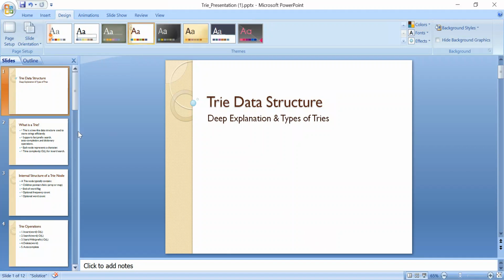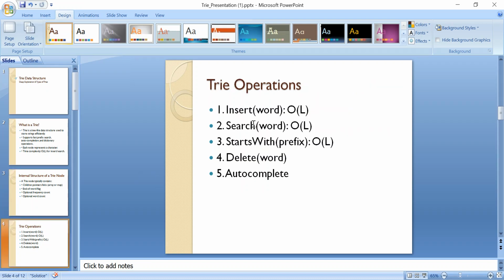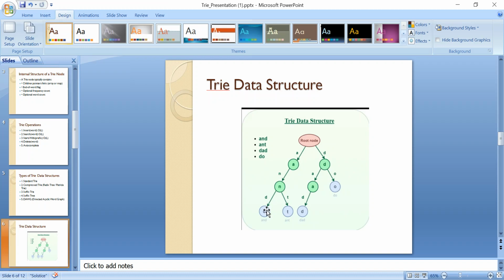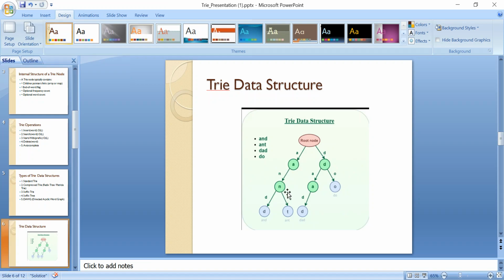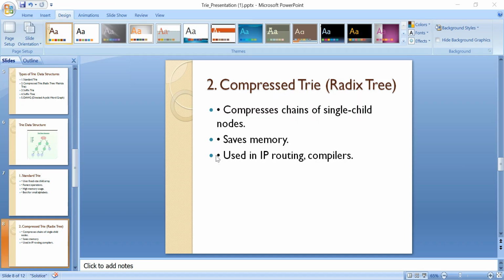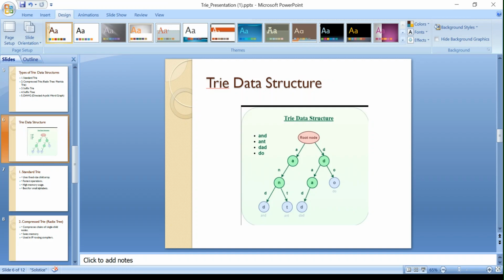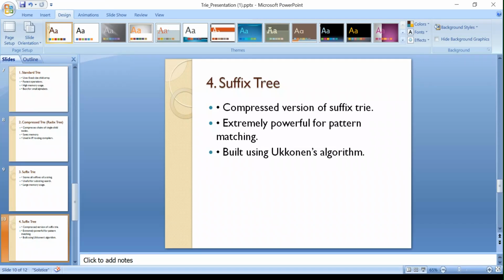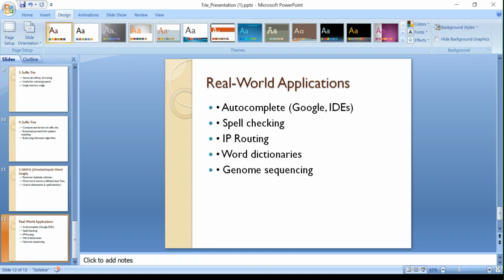Types of Trie Data Strcuture | Patricia Tree | Radix Tree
In this video  I explain the trie data structure and its Types, node layout, child pointers, and advantages of trie data structures

What you'll learn:

Standard Trie Data structures
Patricia Tree
Suffix Trie
Suffix tree
DAWG

Real-world uses: Autocomplete engines, dictionaries, spell checkers, IP routing—Tries are the workhorse for fast prefix-based lookups.

My one-line reflection: "Structuring nodes efficiently drastically affects search speed—pointer locality matters."

Transcript